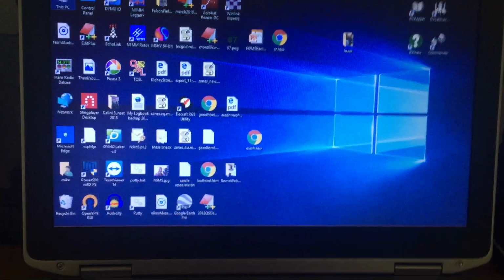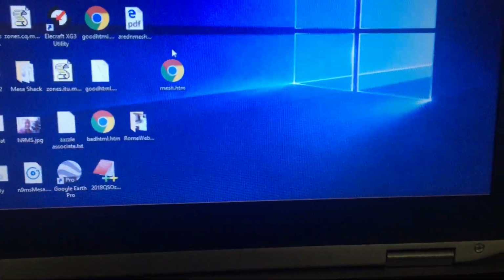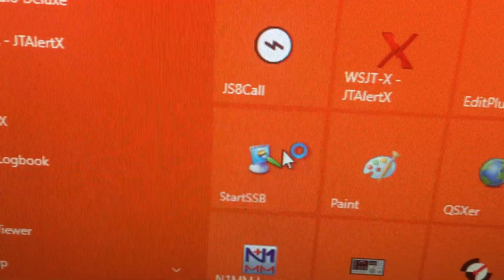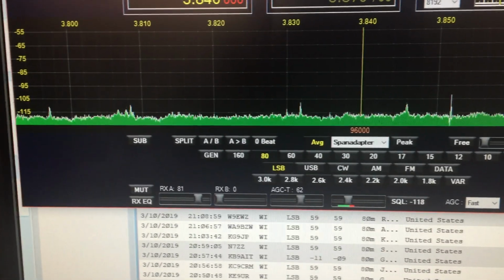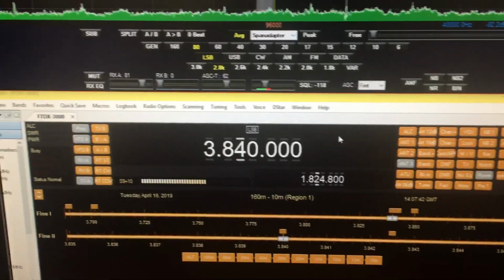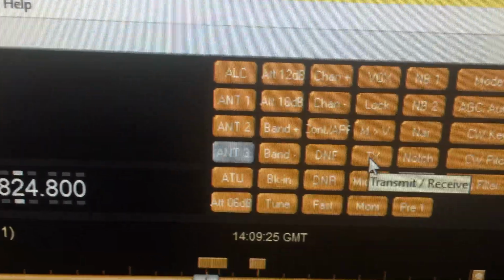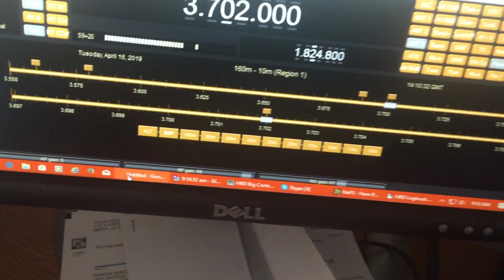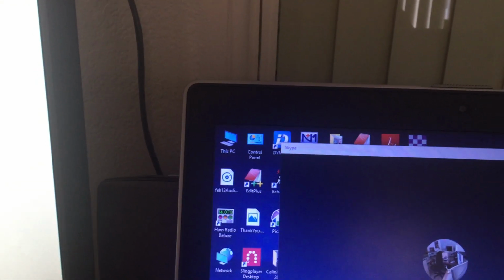Remote Startup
N9MS operating remote station in Wisconsin from Mesa, AZ.